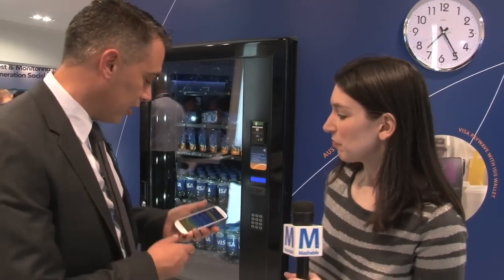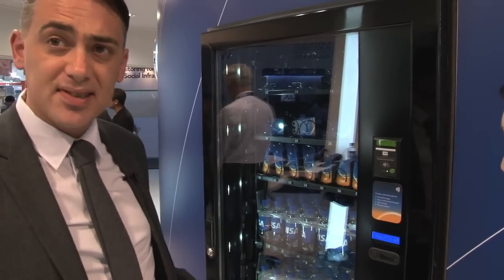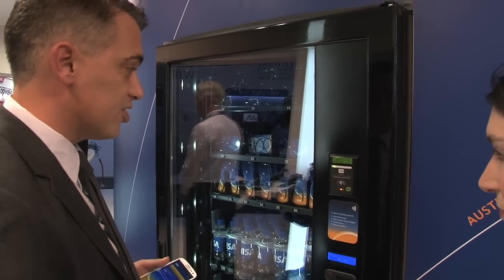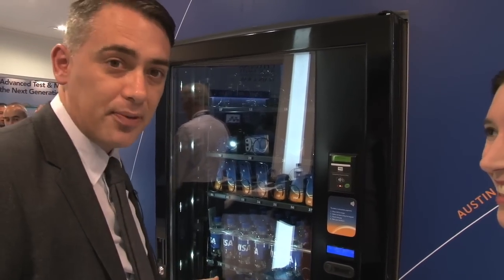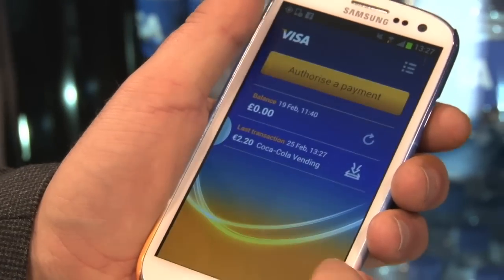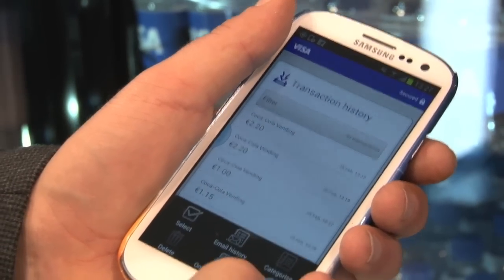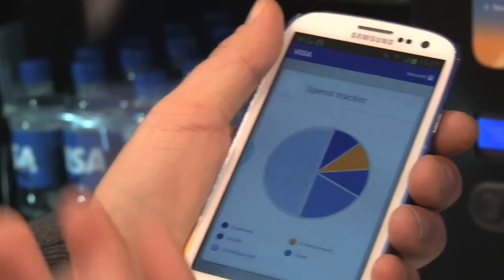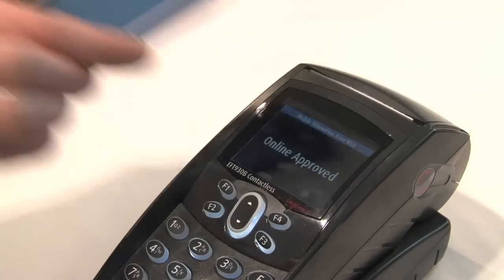Visa & Samsung Bring Us Closer to Using Phones as Wallets | Mashable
You're one big step closer to paying for everything with your smartphone. Visa today announced that it will embed secure payment technology in Samsung phones.  The company expects to see millions of transactions this year in Europe alone, and the US may likely follow.